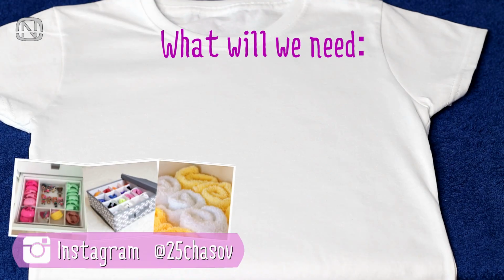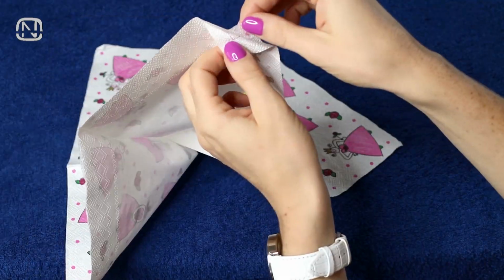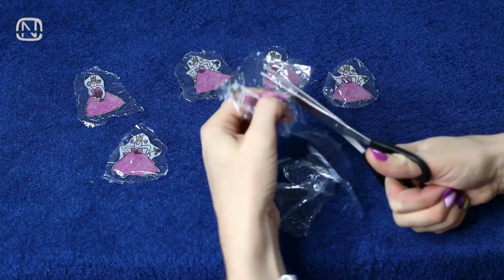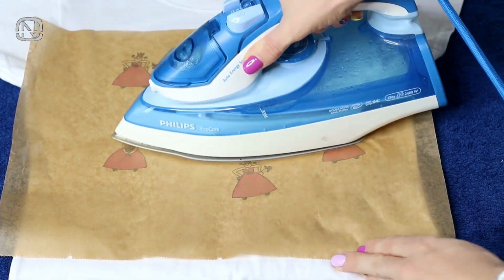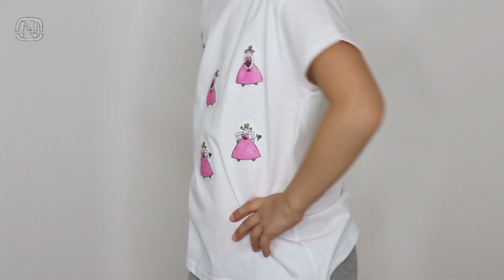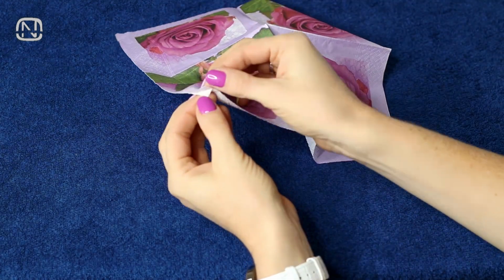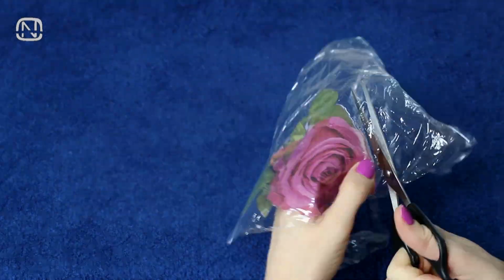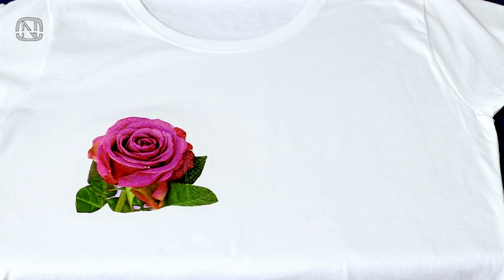DIY HACK: T-shirt PRINT using a NAPKIN and a plastic food wrap | OrgaNatic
Today I’m gonna show you how you can decorate T-shirts using napkins. It can be some kind of a fashionable print for grown-ups or a funny t-shirt for kids. Also, it’s a good way to entertain kids at a birthday party. Watch my new video "DIY HACK: T-shirt PRINT using a NAPKIN and a plastic food wrap" and enjoy your DIY t-shirt:)

Together we can change the world!
Yours,
Natalia